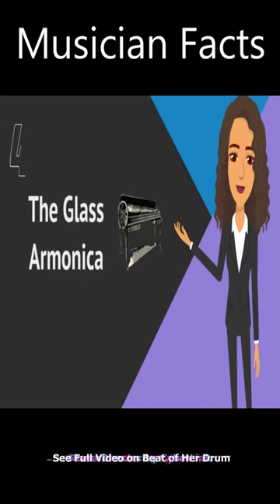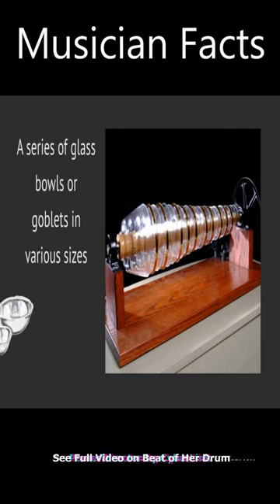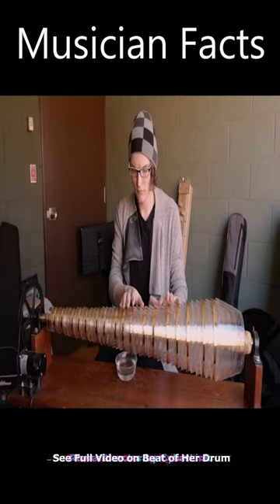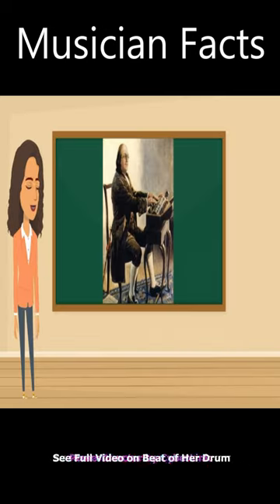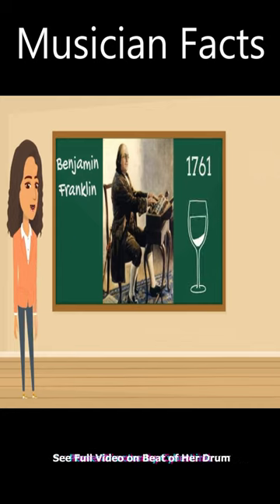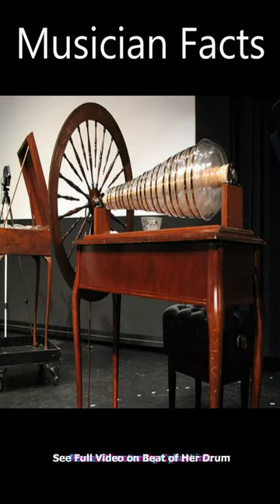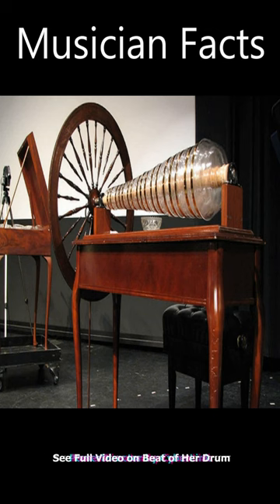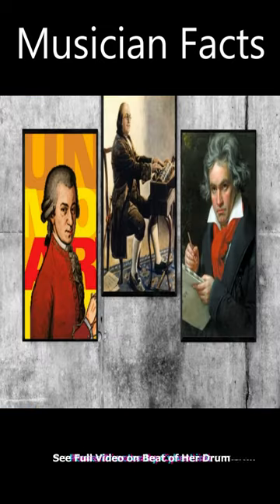The Glass Armonica - A Rare Musical Instrument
The Glass Armonica is a rare musical instrument that was invented by Benjamin Franklin.  It goes to show you that you can invent an instrument by using every day items in your home.  Look out for more videos about instruments you may not have heard of.